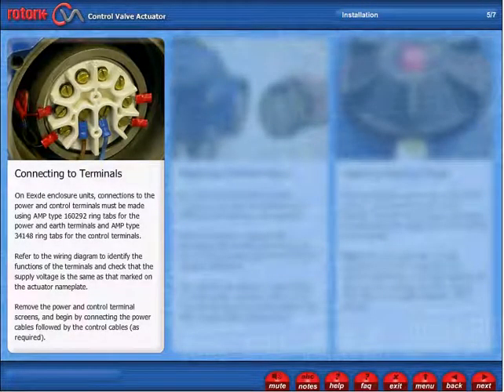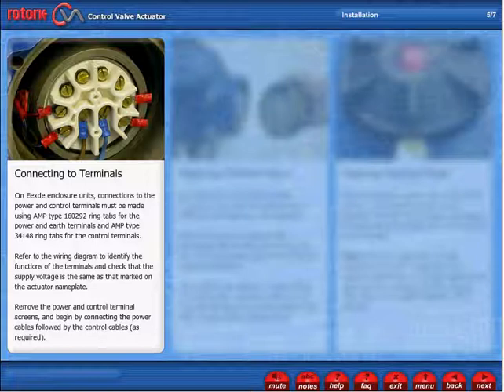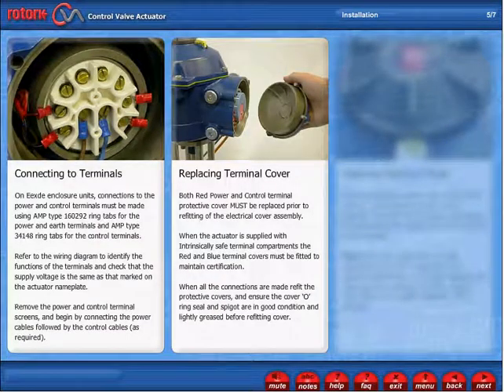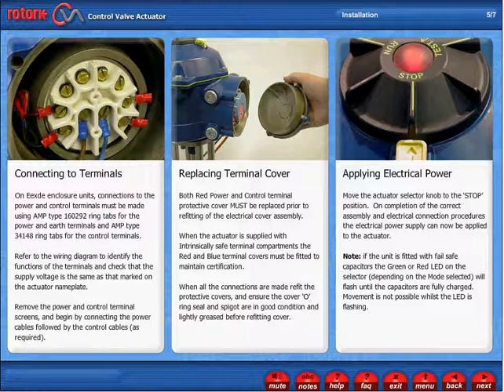CVA Actuator Installation Part 4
Video showing CVA actuator installation procedure.